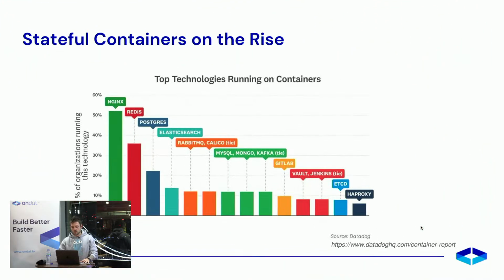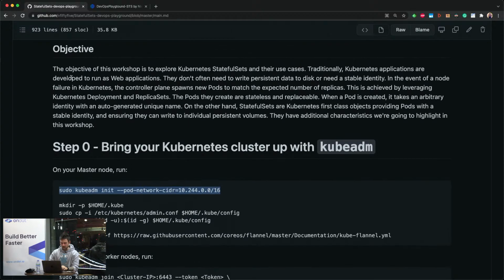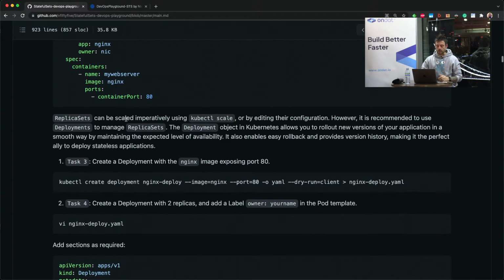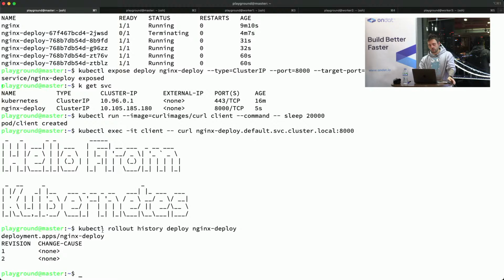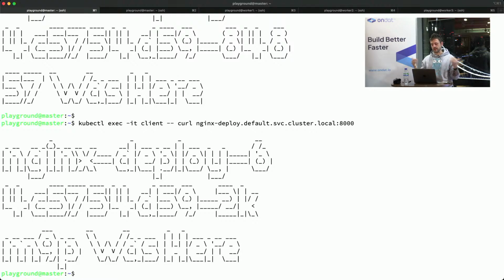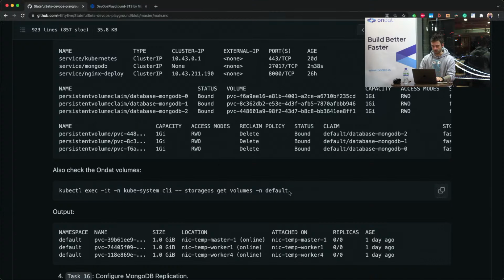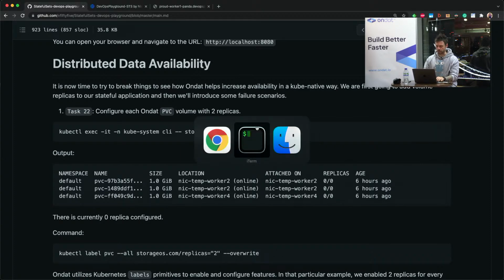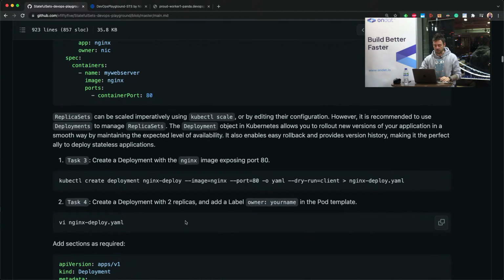DevOps Playground - Hands-on with Stateful apps on Kubernetes with Ondat (formerly StorageOS)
Note - we are streaming the live event from the office - we might start a few minutes later this time!

Meet-up page (London) - Join us in-person
Meet-up page (Edinburgh) - stream only

Speaker: This Playground will be led by our good friend from Ondat Nicolas Vermandé
Enjoy our Docker and Podman - twins, rivals or strangers? Playground last month? Get ready for our next containers-focused Playground coming to you end of October!
Synopsis:
Since the launch of Docker, we’ve been told to treat containers as cattle.
Going against the grain, Kubernetes provided a “PetSets” object from day one, which later became StatefulSets. The reason is quite simple – there’s no such thing as an application that is completely stateless. As the Kubernetes toolset grows, it has become easier to work with stateful applications such as Kafka or MongoDB.

If you are interested in discovering the black magic behind StatefulSets and learning how to use them to deploy your preferred applications into Kubernetes, without any compromise on the data service layer, this is the Playground for you!

We will provide attendees with the lab environment so you can experiment without fear of blowing up your machine :)